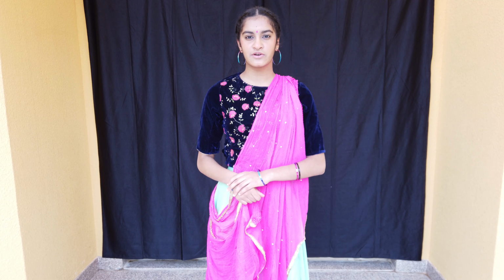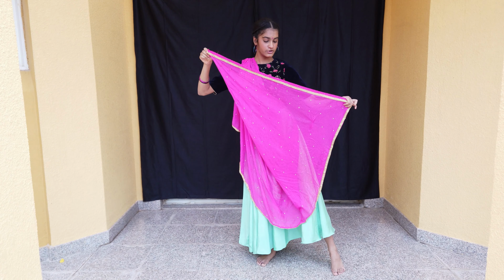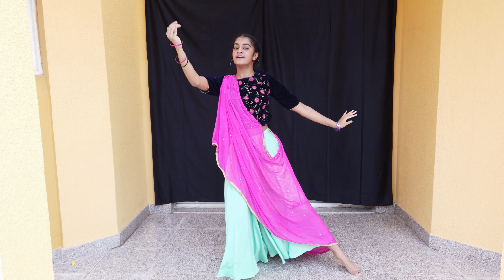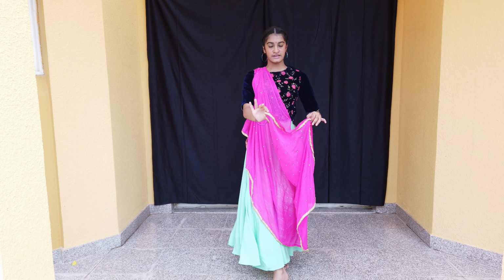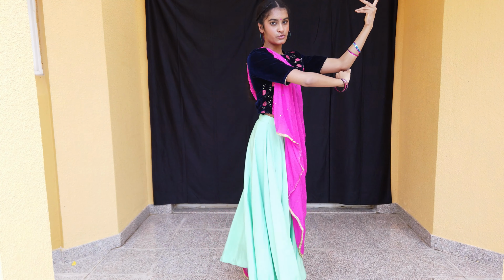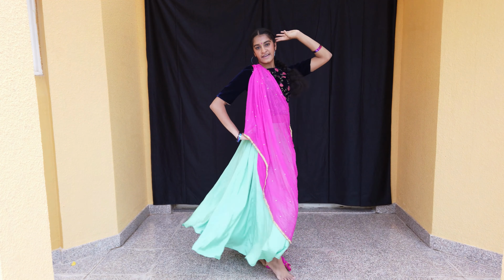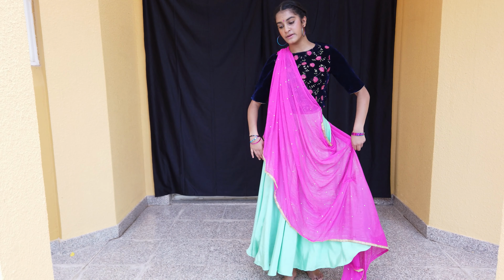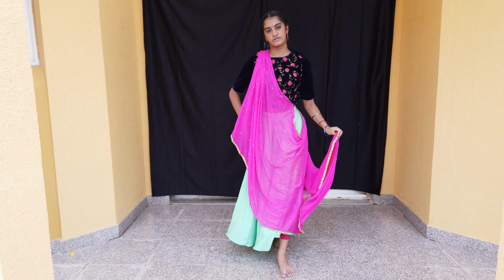Dupatta Mera | Easy to learn | Tutorial | Fame Game | Madhuri Dixit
Here's the tutorial that you asked for! Our Duppataa Mera choreography is simple, breezy, and beutiful. So what are you waiting for, put on your lehengas and get started!

Song - Dupatta Mera from Fame Game @NetflixIndiaOfficial
Singer - Sunidhi Chauhan
Dance Style - Bollywood

Presented by- Ananya
Choreography- Abhinaya- the dancing duo
Concept and Production: Swarna Venkat